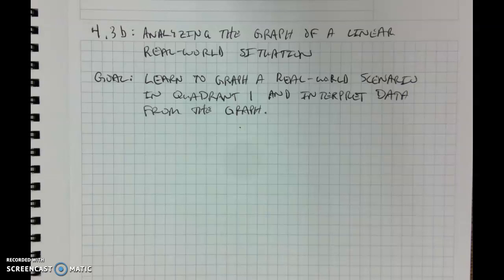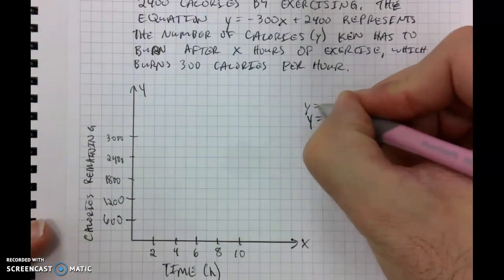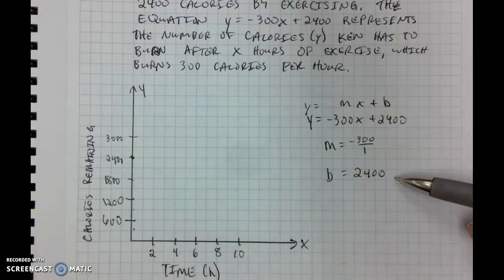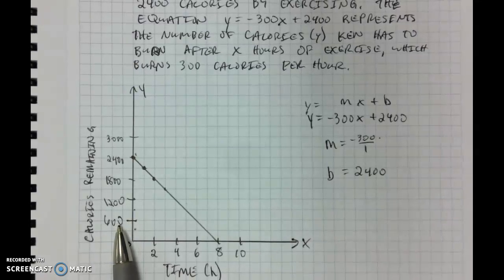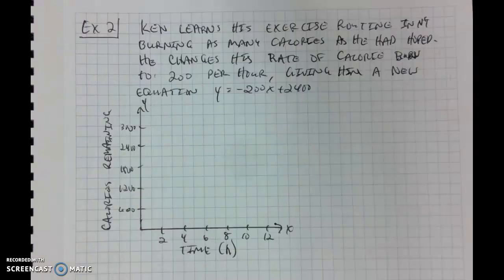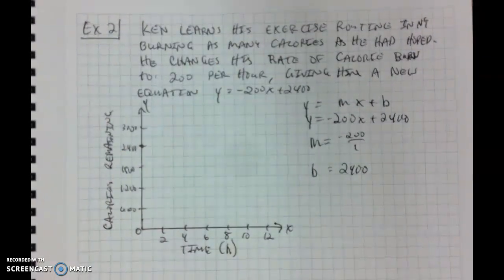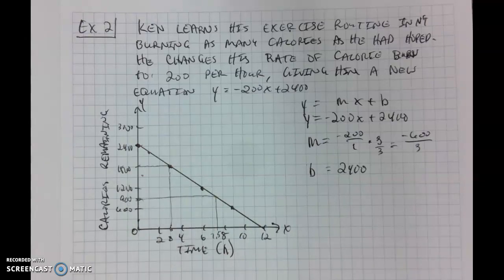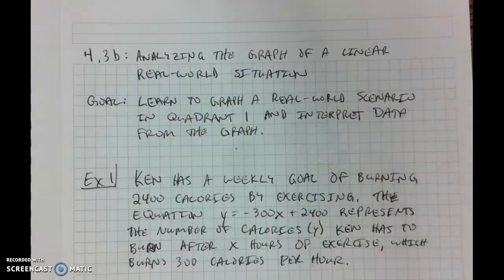8th Grade Go Math Module 4 Lesson 3b: Analyzing the Graph of a Real-World Situation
Goal:  Learn to graph a real-world scenario in quadrant 1 and interpret data from the graph.